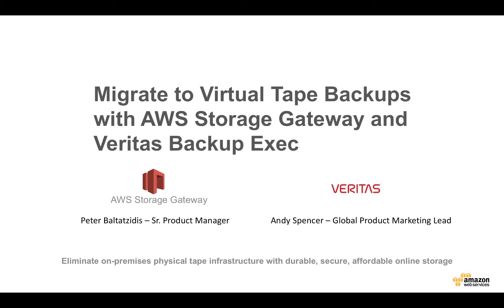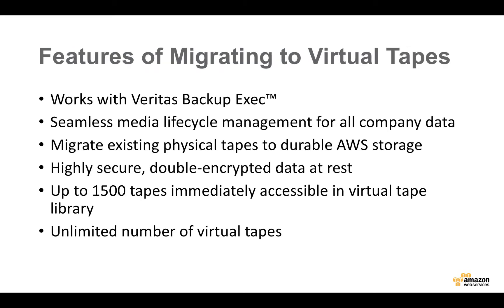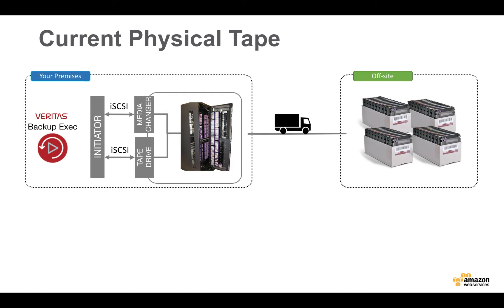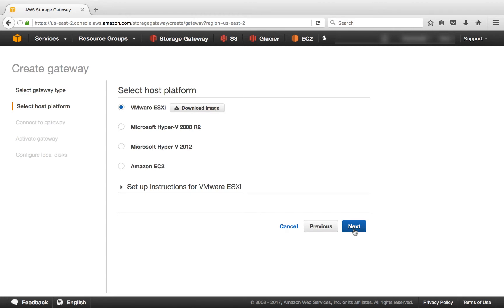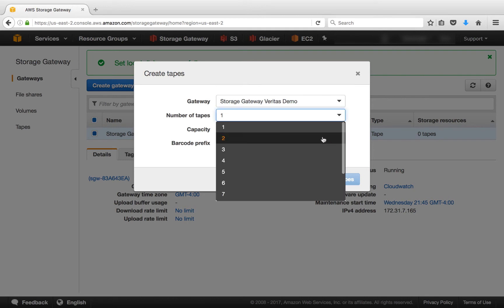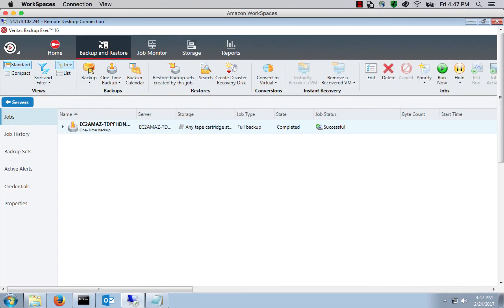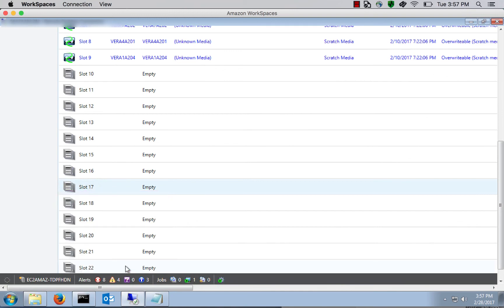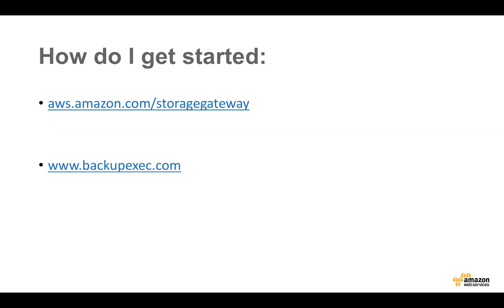Using the AWS Storage Gateway Virtual Tape Library with Veritas Backup Exec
Want to get started with backup to the cloud? Here's an easy way to use Backup Exec with the AWS Storage Gateway. This architecture replaces your existing tape media, autoloaders and libraries with virtual tapes that reside locally (for fast restore) and in the cloud (for long term archive). No more physical media costs and complexity, and no disruptions to your existing systems and investments.